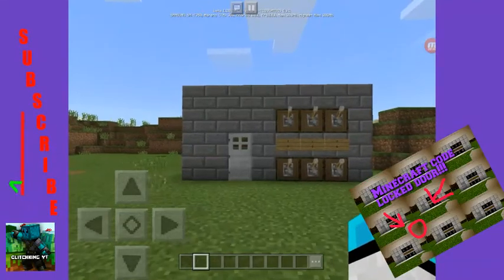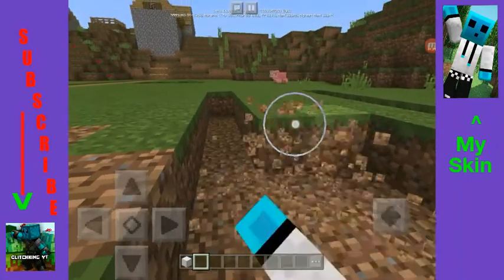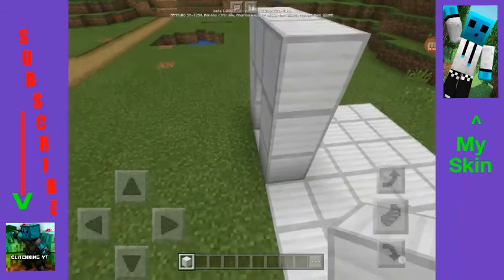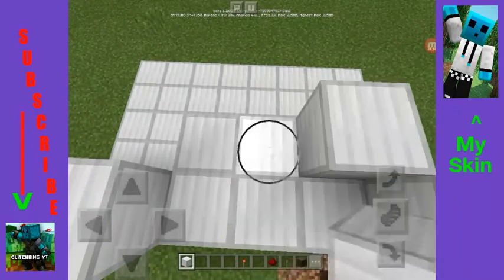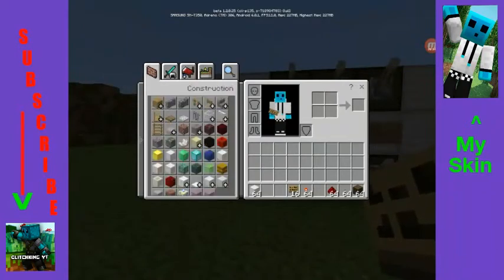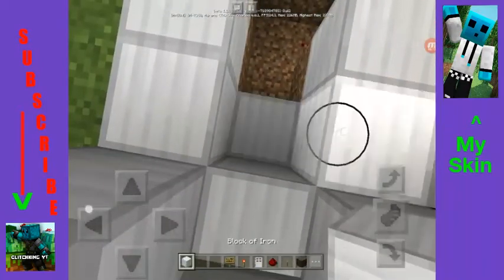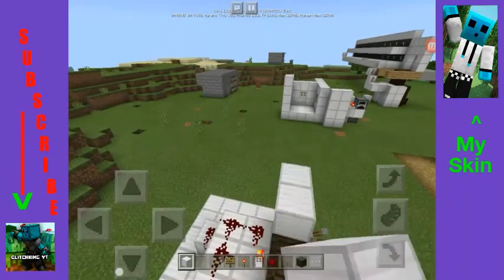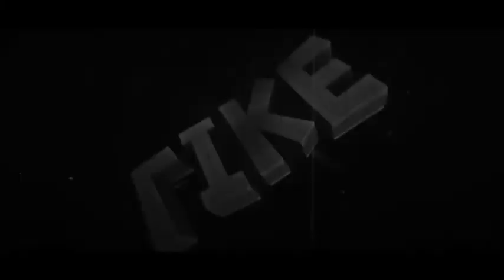Minecraft: Pocket Edition How to make a combination locked door!! 1.2(PE,Windows 10,Xbox 1,) [EASY]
Hope you all have fun with this also if it does not work let me know!! This works on all versions of the game!

if you see a j on the bottom left it means the video was made by me if it's a P its made by Panda!!
L.
  I.               T.                 V.
   K.               H.                I.            👋 😎👍
      E.               E.                D.
I also have a webpage for you guys!
Social Medias 👍 🐦 🐢
Kik  ➡➡ jeremy.glitch
Facebook ➡➡  [ EMPTY SPACE ]
Twitter ➡➡  [ EMPTY SPACE ]
Xbox Live ➡➡ GlitchKing2002
Can you help me meet my goals?!? Make sure to tell me if you did :D

Join the our mcpe savage builds clan now!
Gamer Tag ➡➡ OrangeAphid6919
Or you can just ask me!! :D
Channel Credits
Channel art ➡➡ Me xD
Channel art ➡➡ yes me xD
Intros ➡➡ Mincraft intro by itzenderplayz
Channel link/kik
Intros ➡➡ King summer intro by mako ish dead
He sadly quit YouTube so i have no link
Intros ➡➡ [ EMPTY SPACE ]
Outros ➡➡  [ EMPTY SPACE ]
Outros ➡➡ [ EMPTY SPACE ]
Outros ➡➡ [ EMPTY SPACE ]
Music ➡➡ NCS Releases
Music ➡➡ The Fat Rat
Music ➡➡  [ EMPTY SPACE ]
Games and apps i use 🎮 📹 🎬🎲
MY VIDEO MAKING TOOLS
2. Music downloader is "listen to YouTube"
3. Photo editor is "Image Editor"
4. My screen recorder is "Mobizen" you guys have to try it it is the best
5.  [ EMPTY SPACE ]

Created by VideoShow:http